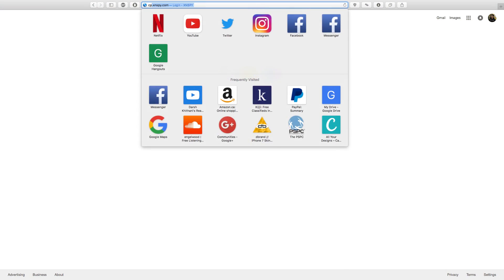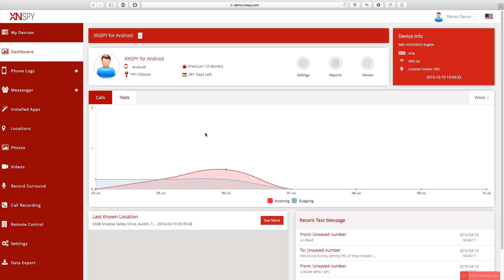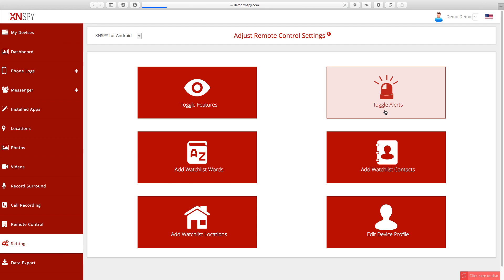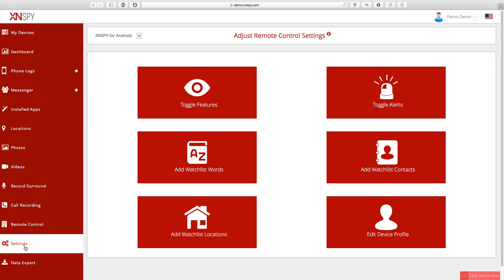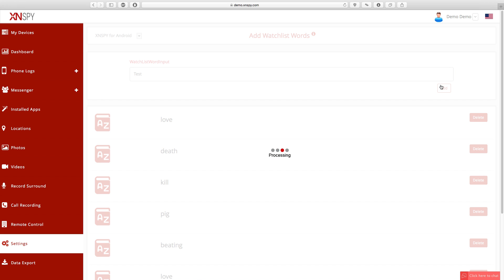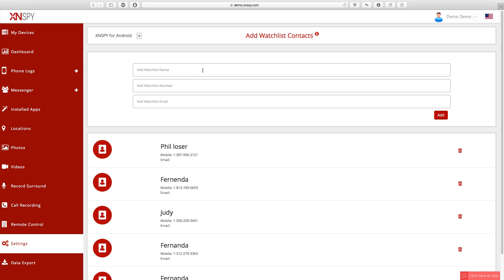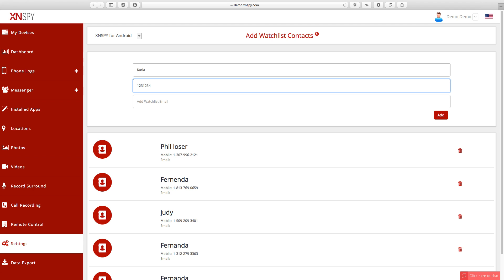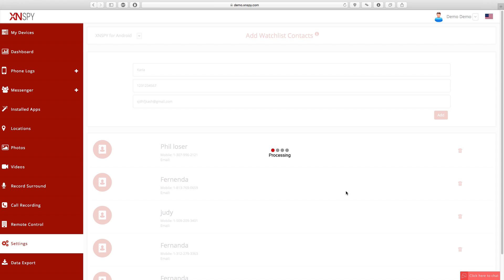How to get Instant Alerts from Monitored Android or iOS devices via XNSPY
Get Instant Alerts from Monitored Android or iOS devices via XNSPY

Basically, with XNSPY, you can Watchlist specific cell phone activity and get alerts only for those special contacts, words, emails, or locations without having to sift through the entire device data. This is a great feature that could keep you from spending hours with someone else’s device data and still not be able to find what you were looking for.

To start using XNSPY Instant Alerts features, all you need is to do the following:

1. First, go to your XNSPY web account; which you can do by typing

2.    On the proceeding screen, enter your XNSPY login credentials and sign in.

3.    Now we are on the XNSPY Control Panel page. But before I tell you how you can Watchlist contacts or keywords, you have to check if the Alerts are toggled on. To check that, go to “Settings” on your XNSPY web account and see if the Alerts are toggled on. All Alert features are active under default settings, though. So unless you toggled them off, you won’t have to do this.

4. Now, go to “Settings” on your XNSPY web account once again. This is the Remote control settings page and from here, you can Watchlist contacts, locations, words, and emails. To Watchlist a word, click on the “Add Watchlist Words” tab and add all as many words as you want. Make sure to click save before leaving the page. Note that every time a Watchlist word will be used on the target device, you will receive an instant alert to your registered email account. Same applies to the Watchlist contacts and locations.